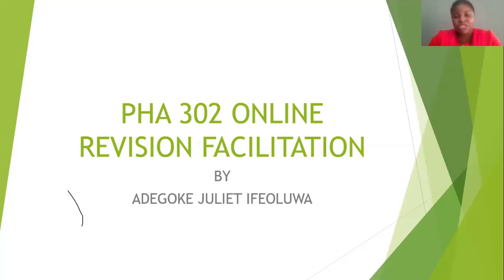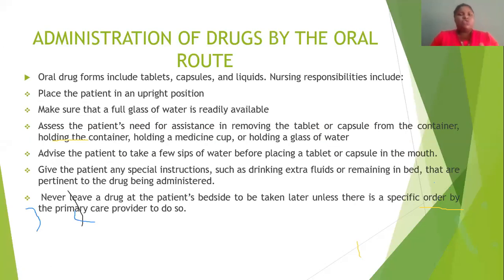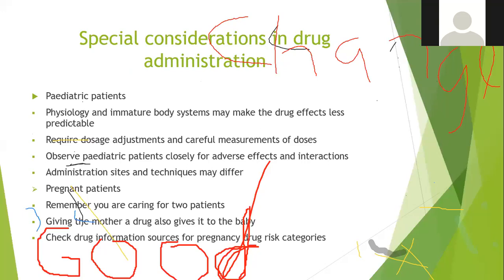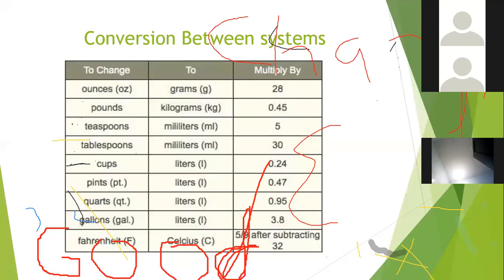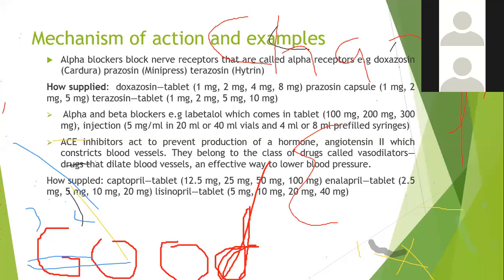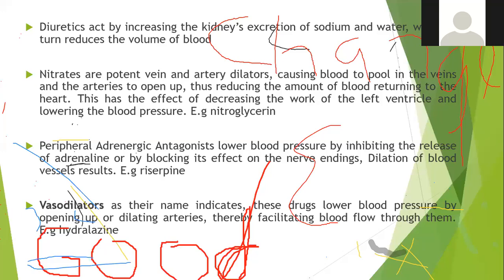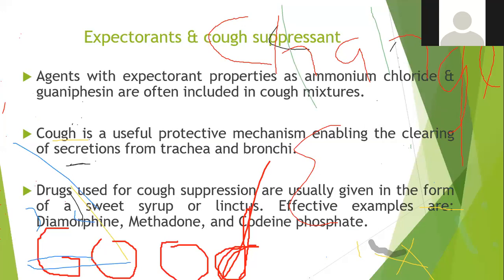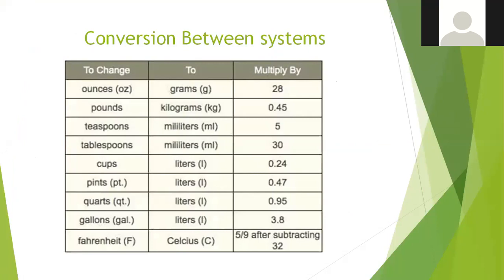PHA 302 (PHARMACODYNAMICS AND CHEMOTHERAPHY II)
LAUTECH OPEN AND DISTANCE LEARNING CENTRE, (LODLC). OGBOMOS

PHA 302, Pharmacodynamics and chemotherapy is a three (3) unit course for students studying towards acquiring a Bachelor of Science in nursing science. The course is divided into ten (10) study sessions. The course is to introduce you to the concept of various routes of drug administration, their advantages and nurses responsibilities in drug administration.

Also, you will learn about drugs used in the systems of the body, their classifications, routes of administrations and examples.

The course guide therefore gives you an overview of what PHA 302 is all about, the textbooks and other materials to be referenced, what you are expected to know in each study session and how to work through the course materials.